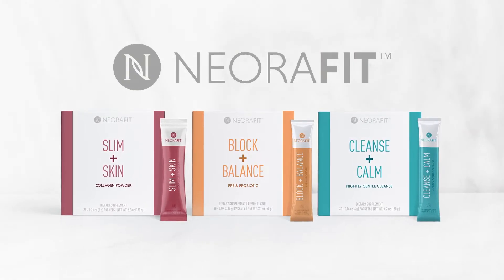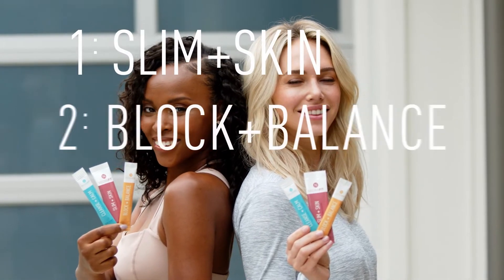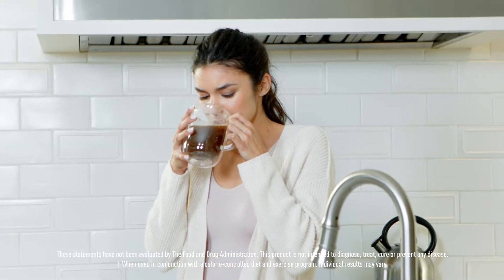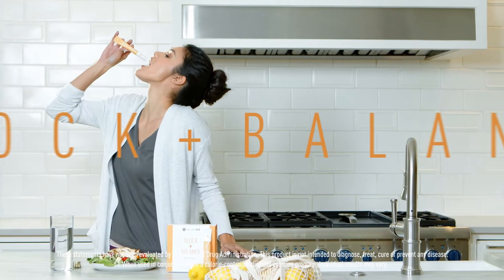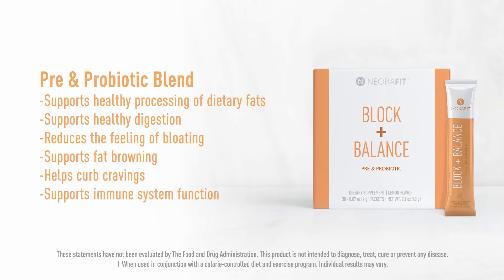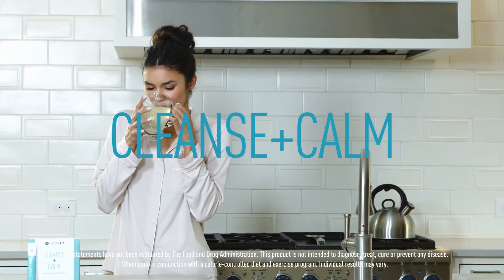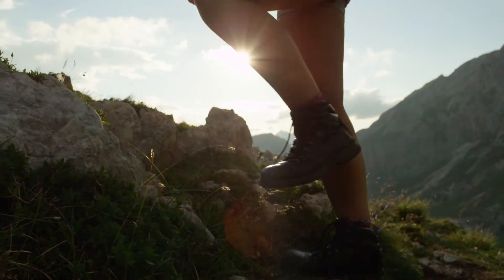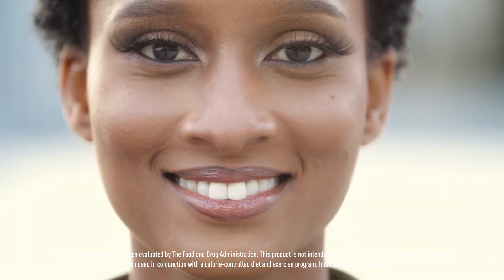How to Use the NeoraFit™ Weight Management and Wellness Set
NeoraFit combines a line of daily supplements that support your body around the clock with sustainable lifestyle habits, so that you can once-and-for-all achieve your wellness, fitness and weight management goals. Imagine a sustainable approach to managing your weight and living fit – an approach that you can effortlessly integrate into your on-the-go lifestyle, regardless of what your day brings.

NeoraFit nutritional supplements are packaged in convenient, color-coded sachets that can go with you anywhere and require no pre-work or preparation to use, so they can ease right into your routine to help you achieve, and maintain, your ideal weight while looking younger and feeling great.